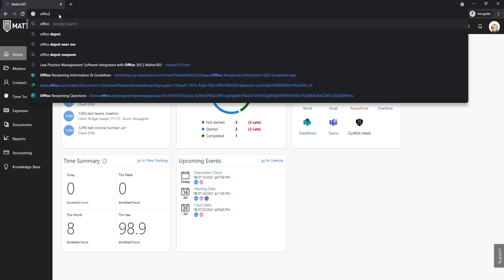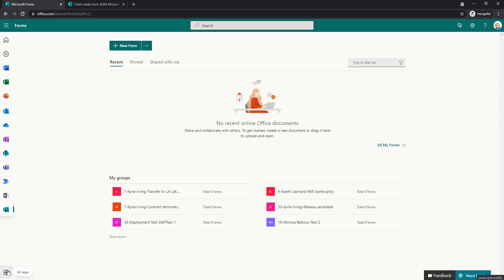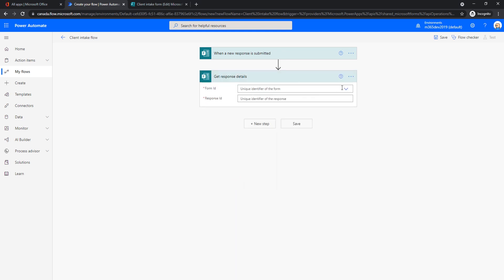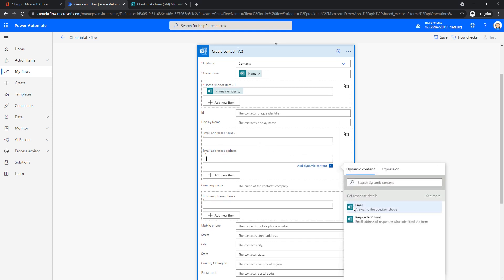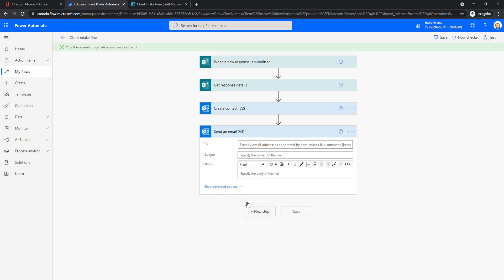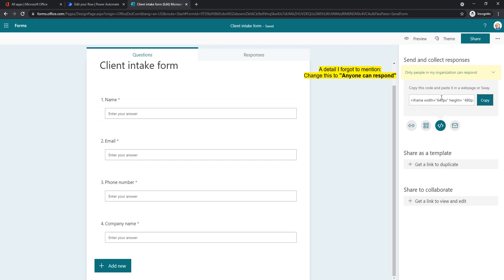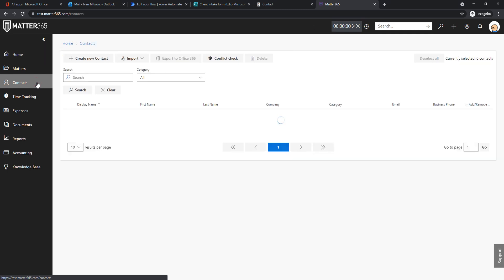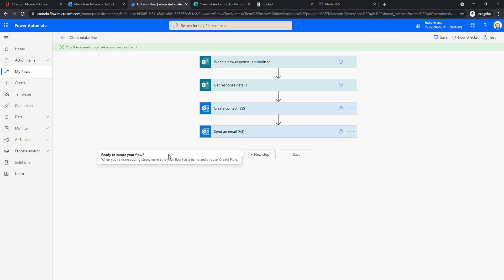Build your own client intake webform with Microsoft!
In this video, we've built a webform for client intake that you can publish on your website.

Whenever the form is submitted, a contact in your Outlook will automatically be created using a flow we built through Microsoft Power Automate.

Lastly, we added an email notification to let us know that a new contact is created, so we can import it to Matter365 as well.